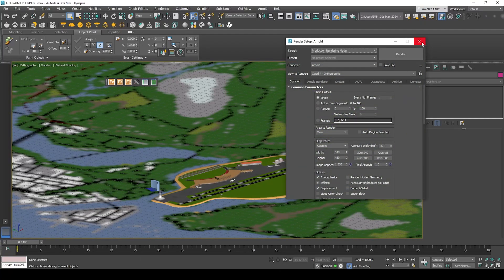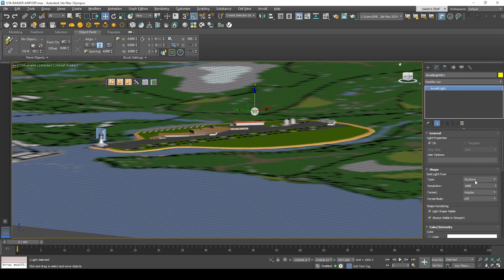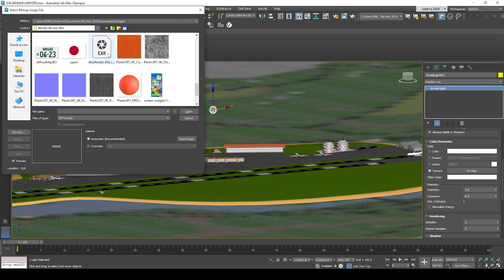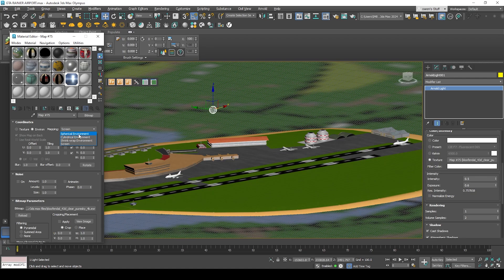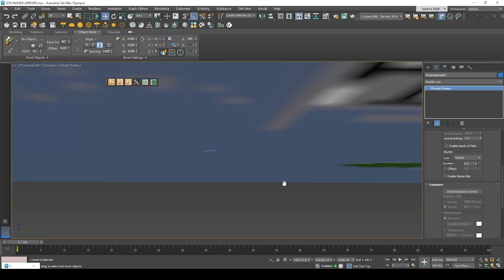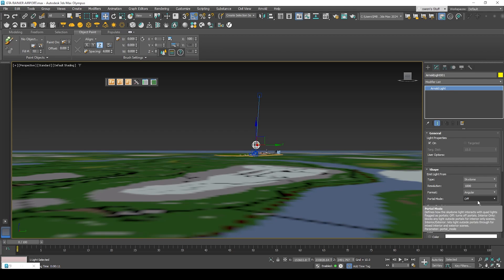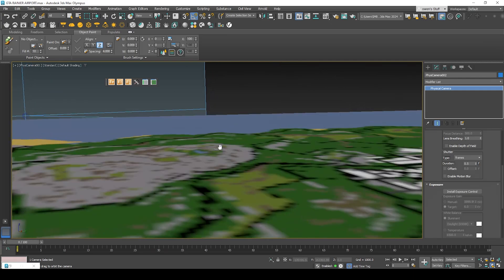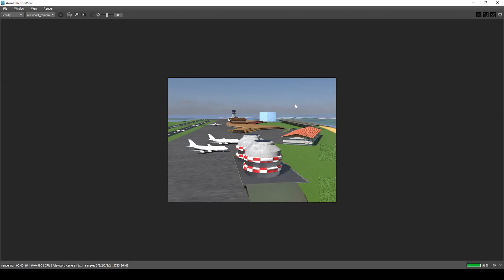HOW TO SETUP HDRI ENVIRONMENT IN 3DS MAX 2024 (ARNOLD RENDERER ; LAST VIDEO IN 2024)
Hi guys, today I will show you how to add HDRI environments to your project in the most appropriate way possible in Autodesk 3Ds Max 2024. So first of all, find the HDRI file from PolyHaven before uploading it as a bitmap and configuring it so that the background is visible upon rendering.

Details will further be explained visually; hope this video helps you in amplifying your creative media skills, thus helping you pursue your dreams to become a multimedia specialist that will not be replaced by AI anytime soon.

ANY FEEDBACK REGARDING THIS 3DS MAX VIDEO? PLEASE POST FEEDBACK IN THE COMMENTS, SINCE I MAY HAVE SOME MISTAKES IN GRAPHIC DESIGN. GOOD LUCK TAKING ADVANTAGE OF THIS VIDEO TO PUMP UP YOUR PORTFOLIOS.